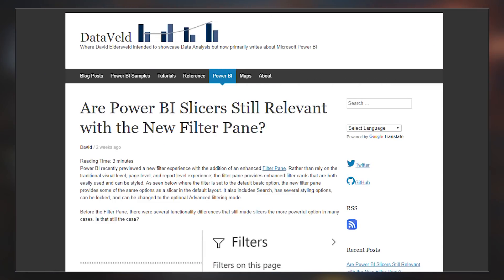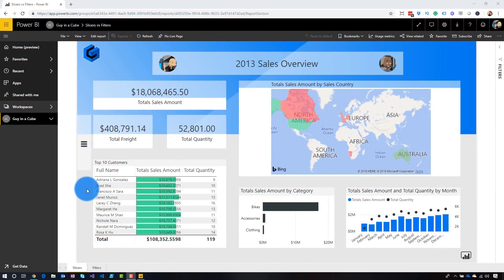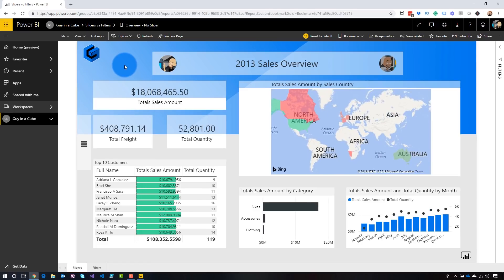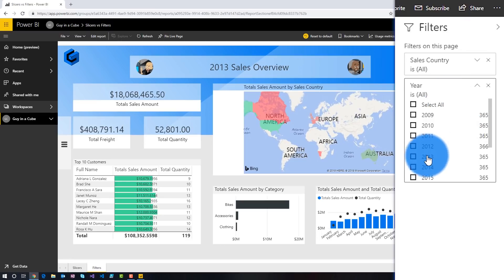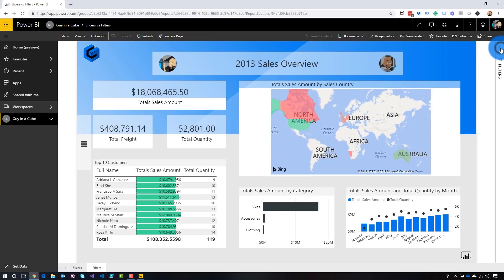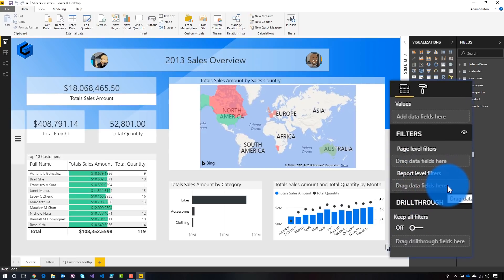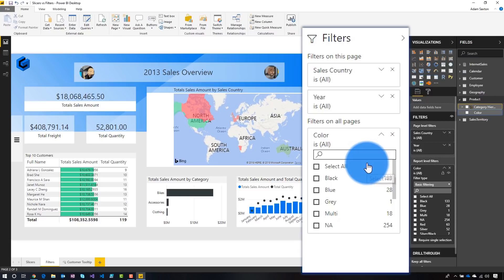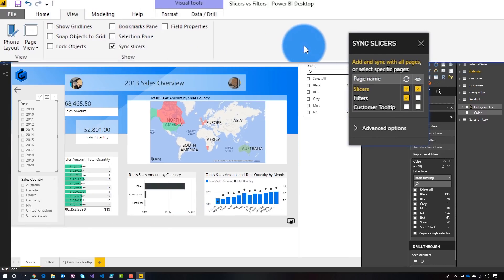Power BI Slicers vs Filters - which will you choose?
Adam picks up on David Eldersveld's blog about Power BI slicers versus filters and looks at if slicers are even needed now. The filter pane can satisfy a majority of scenarios. There are a few that it can't. Which Power BI feature will you choose?